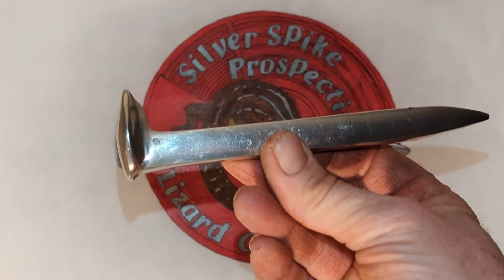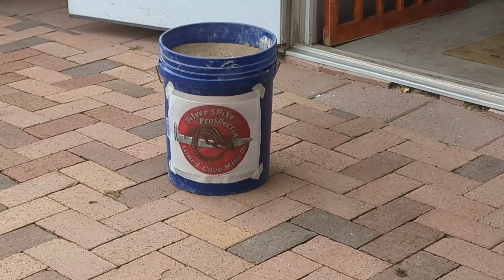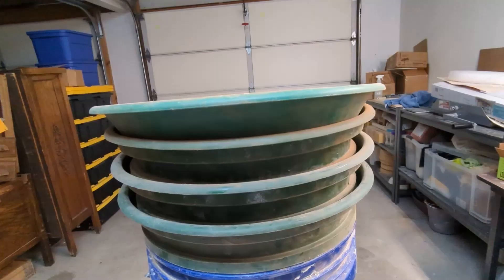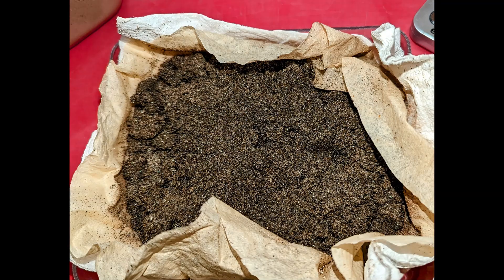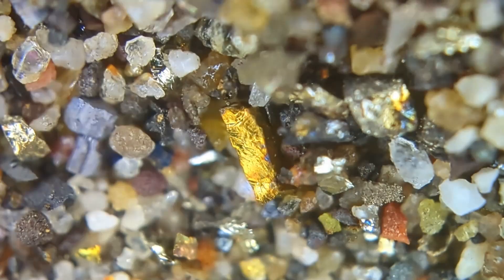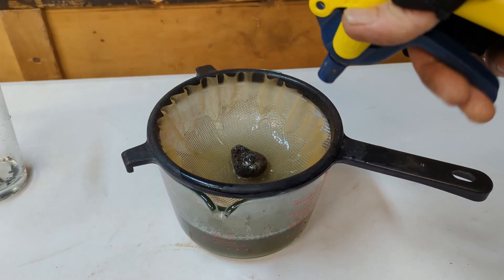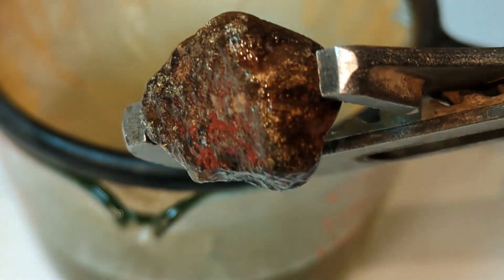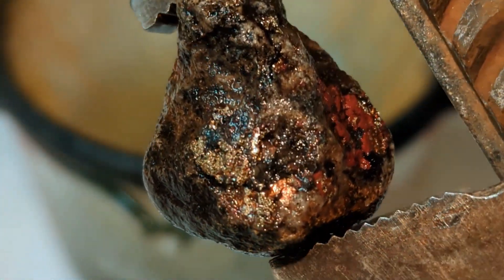Carbon Roasting Concentrates.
Welcome to Silver Spike Prospecting. During today's video a carbon roasting procedure is being conducted on some concentrates. All of the concentrates have been collected from ore recently crushed from my Lizard Cove mine. Frankenmill was crushing ore for over three days. All of the ore has been classified through 50 mesh. Followed up with reducing down to the concentrates, then dried prior to roasting. The purpose of carbon roasting concentrates is to eliminate any unwanted impurities such as sulfites. The heat helps break down the concentrates prior to smelting and oxidizes the sulfites. Introducing carbon on top of the concentrates while roasting majorly reduces noxious odors and gases. It also increases the temperature directly over the concentrates speeding up the process. Once all of the concentrates cooled enough to handle. They were set aside for smelting on a later date. I'm currently out of the good flux, one of my biggest smelts is coming soon.